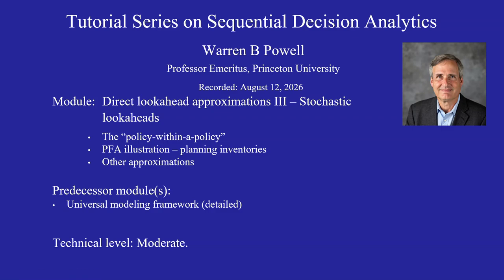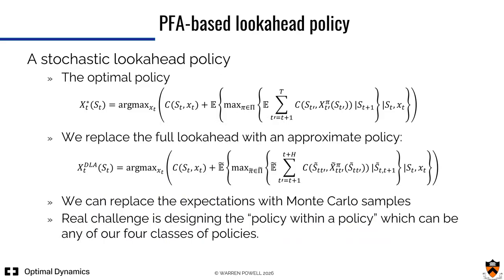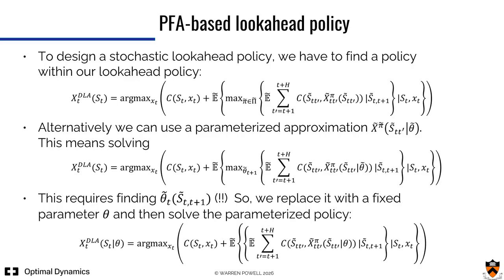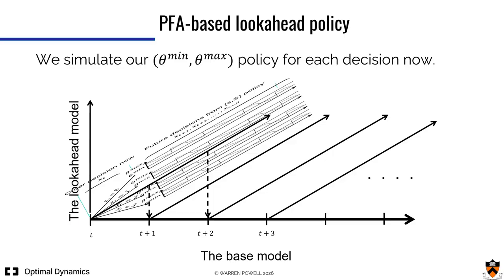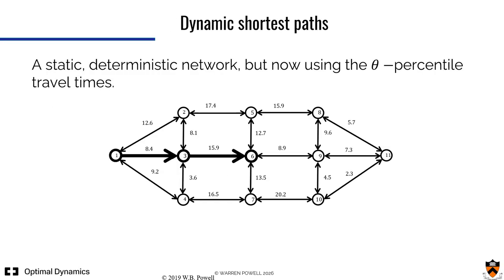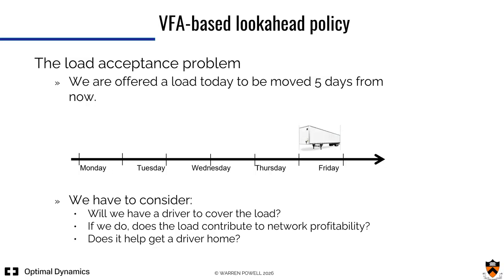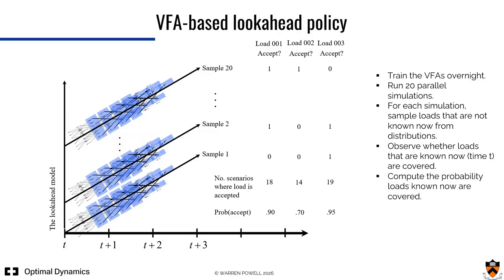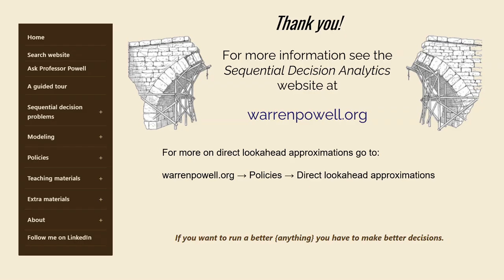Sequential decision videos - DLA Part III - Stochastic lookahead models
DLA Part III - Stochastic direct lookaheads - This module illustrates the problem of choosing how to make decisions in the future, known as the "policy-within-a-policy." We use different problem settings to illustrate using PFAs, CFAs and VFAs as the policy-within-a-policy.